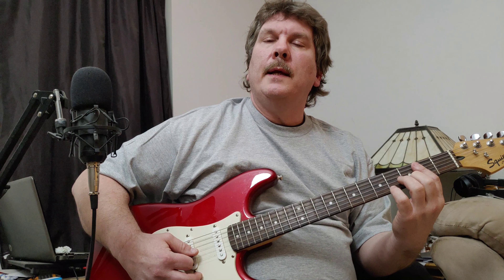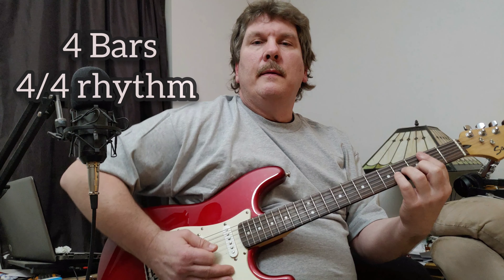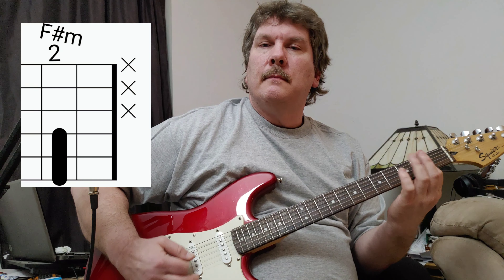Hey by the Pixies Guitar Lesson Tutorial and How to play chords riffs